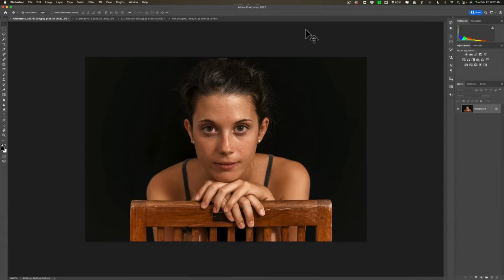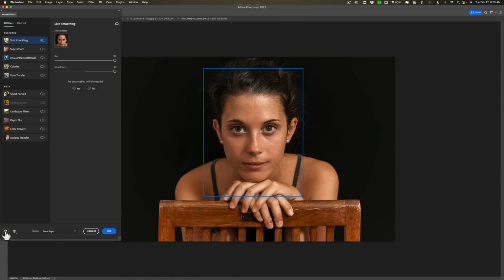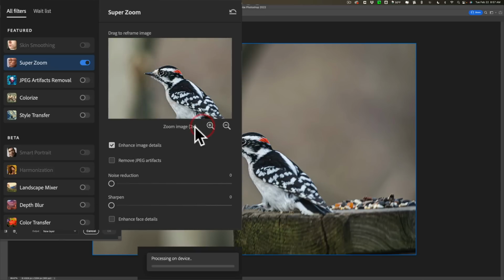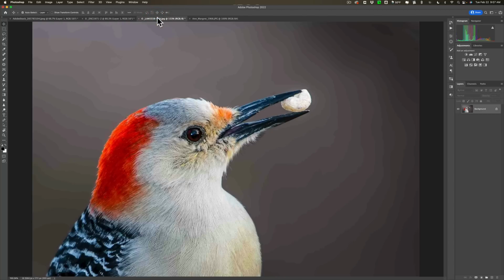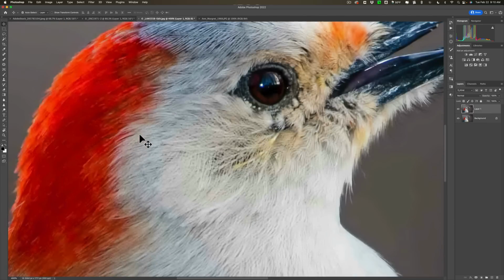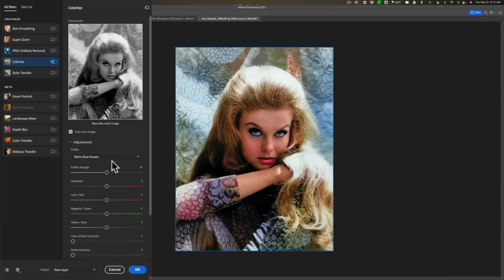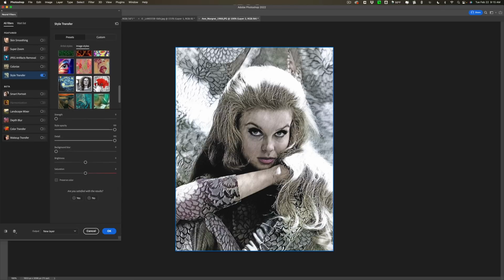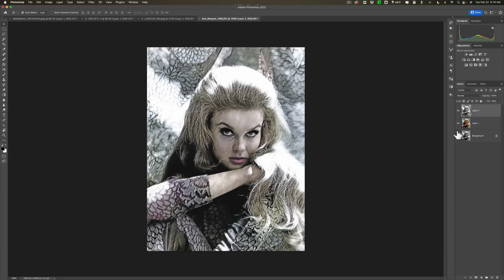REVIEW: Photoshop's IMPROVED Neural Filters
With the latest release of Adobe Photoshop, Adobe states that they've improved the Neural Filters. In this tutorial, we'll see if they actually are improved.

Computer Specs

iMac (Retina 5K, 27-inch, 2020)
Processor: 3.6 GHz 10-Core Intel Core i9
Memory: 64 GB 2667 MHz DDR4
Graphics: AMD Radeon Pro 5700 XT 16 GB
2TB SSD Drive
macOS Monterey ver 12.2.2

Tripods & Ballheads

Memory Cards